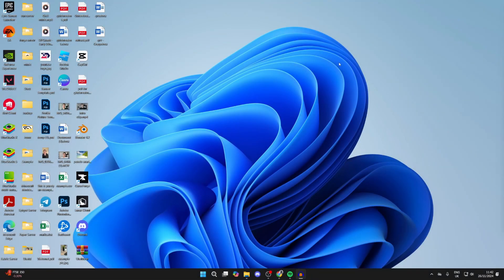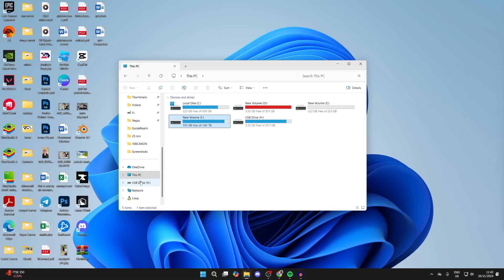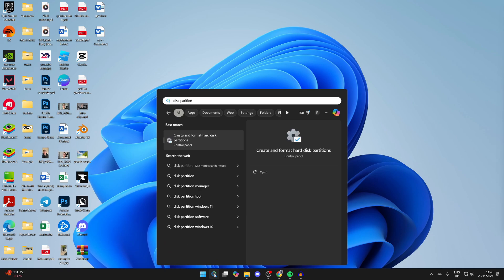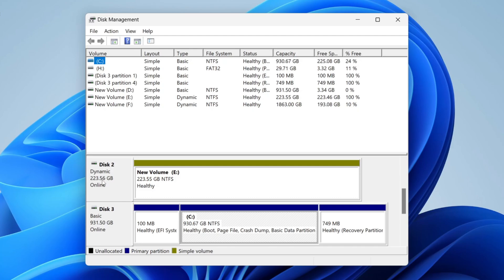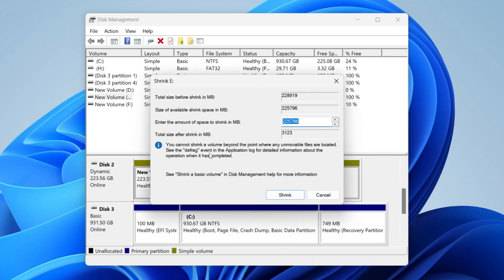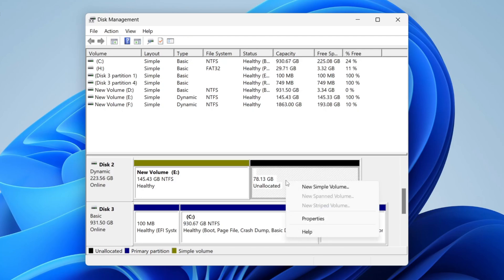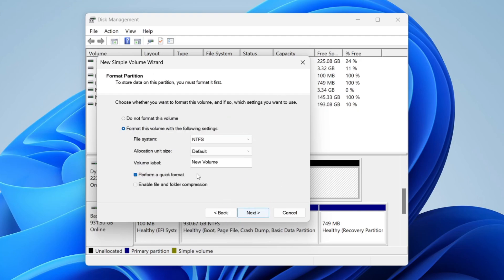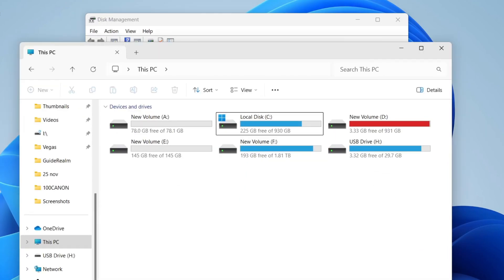How To Create A New Drive In Windows 11 and 10 - Full Guide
Learn how to create a new drive in windows 11 and 10 in this video.

GuideRealm